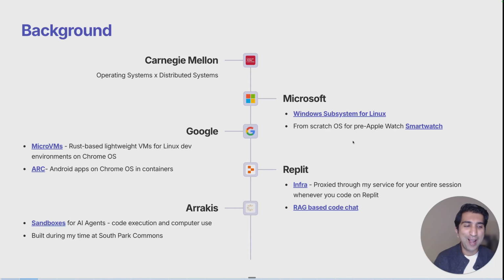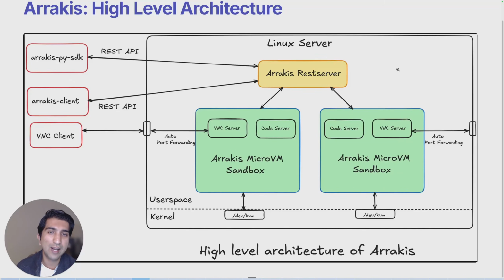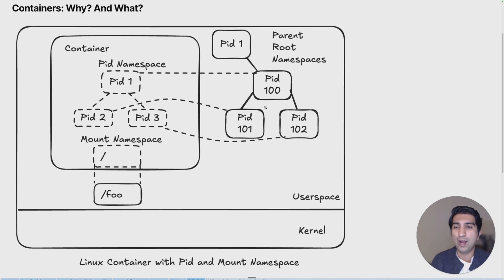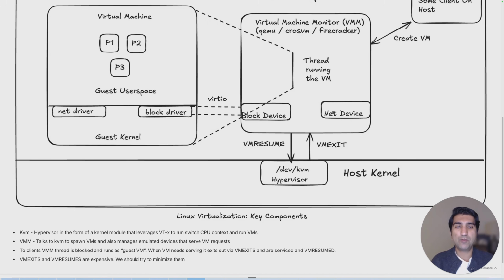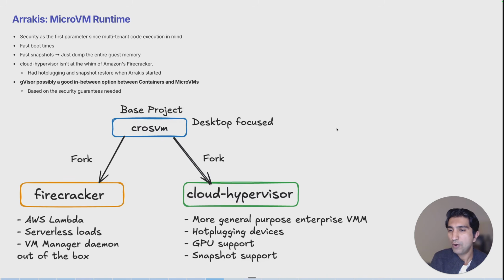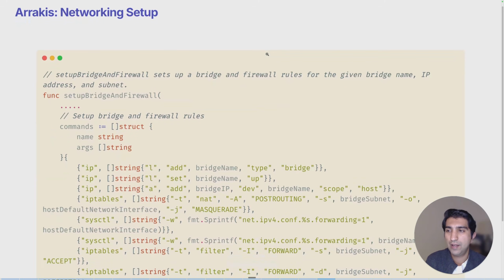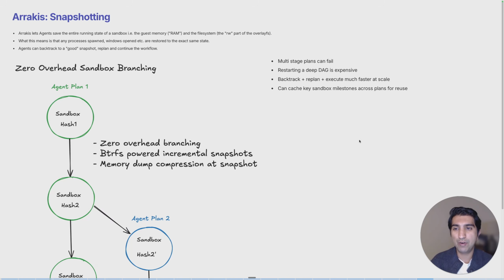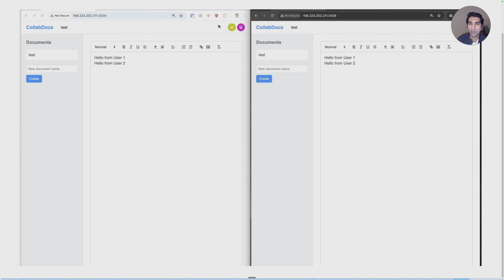Arrakis: How To Build An AI Sandbox From Scratch - Abhishek Bhardwaj, OpenAI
Arrakis provides MicroVM-based secure sandboxes for code execution and full computer use. It features first-class support for backtracking, a Python SDK, and a Model Context Protocol (MCP) server.

In this talk, we go under the hood to explore how to architect an AI sandbox from the ground up. We’ll also dive into why sandboxes are becoming essential infrastructure for AI models and agents — enabling the next big unlock in intelligence.

landing page)